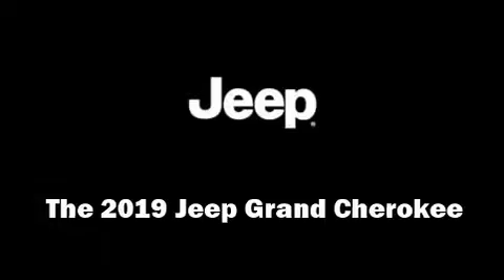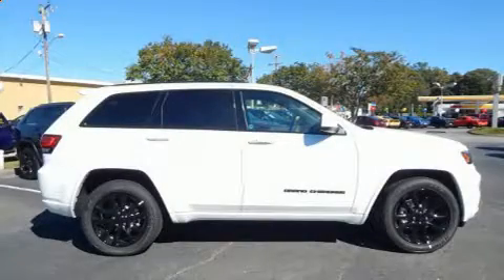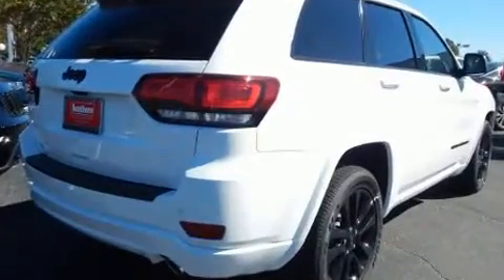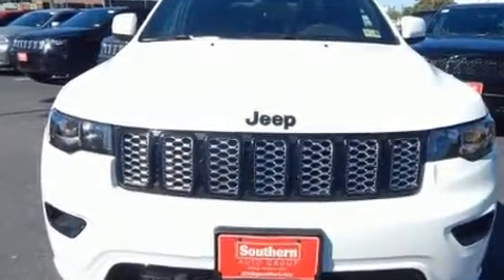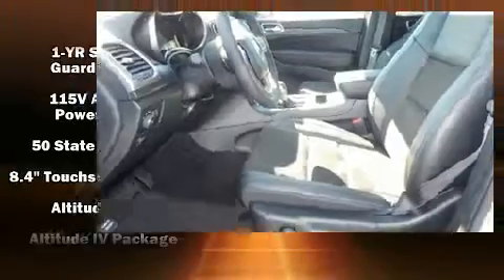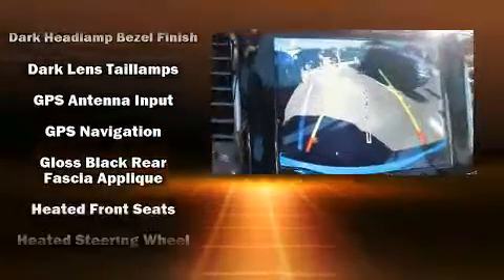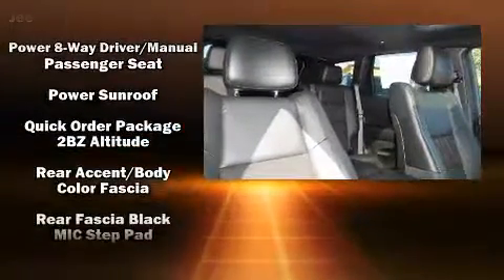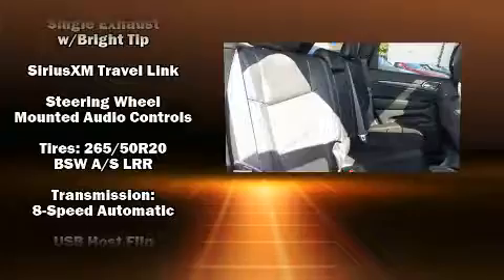2019 Jeep Grand Cherokee ALTITUDE 4X2 in Norfolk, VA 23518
Load your family into the 2019 Jeep Grand Cherokee. It features an automatic transmission, rear-wheel drive, and a refined 6 cylinder engine. Jeep prioritized comfort and style by including: leather upholstery, voice activated navigation, a built-in garage door transmitter, an automatic dimming rear-view mirror, heated seats, power moon roof, and 1-touch window functionality. Jeep ensures the safety and security of its passengers with equipment such as: dual front impact airbags, head curtain airbags, traction control, anti-whiplash front head restraints, a security system, an emergency communication system, and 4 wheel disc brakes with ABS. Brake assist technology provides extra pressure when applying the brakes. We know that you have high expectations, and we enjoy the challenge of meeting and exceeding them! Please don't hesitate to give us a call.